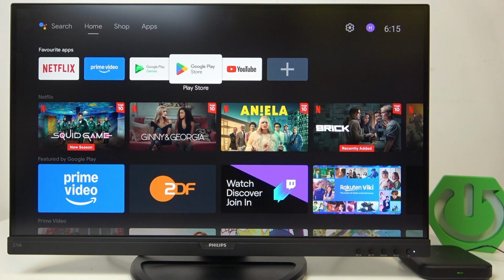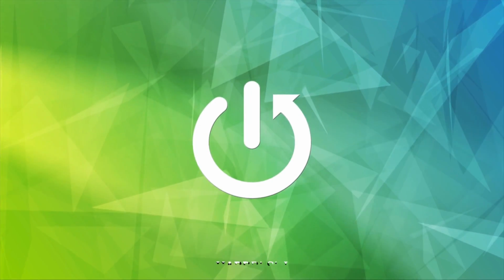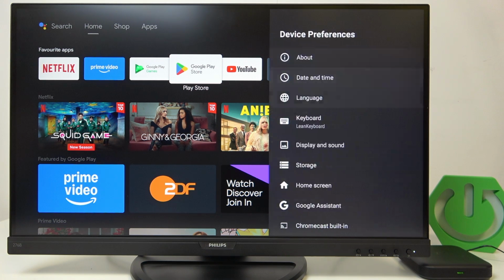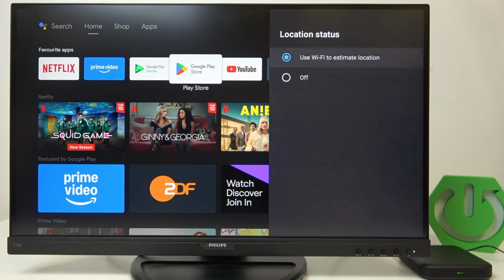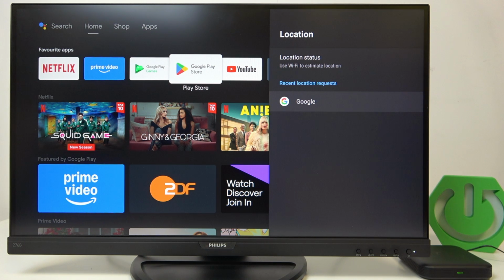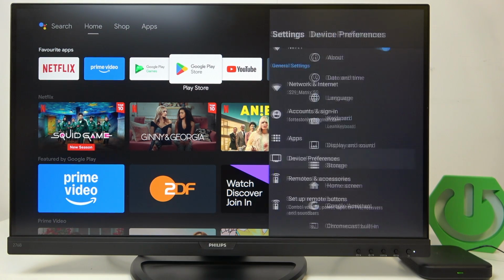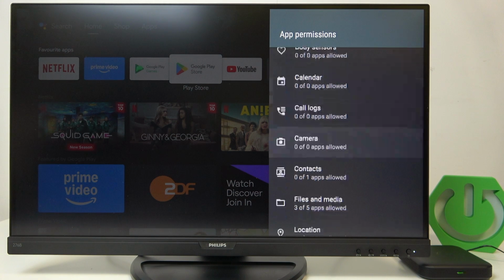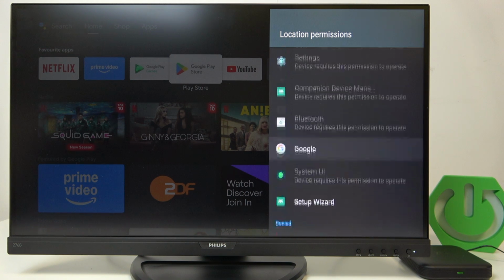ZTE Android TV Box – How to Enable Location Services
If you want to enable or disable location services on your ZTE Android TV Box, this video will guide you through each step. Learn how to access the settings menu, find device preferences, and manage your location status. You’ll also see how to control which apps can use your location and adjust app permissions for better privacy and control. Whether you need to turn on location for specific apps or want to keep your data private, this tutorial makes it easy to manage location services on your ZTE Android TV Box. Follow along to make sure your device is set up just the way you want it.

How to enable location services on ZTE Android TV Box?
How to manage app location permissions on ZTE Android TV Box?
Where is the location setting on ZTE Android TV Box?

0:00 Introduction
0:08 Open Settings on ZTE Android TV Box
0:19 Go to Device Preferences
0:27 Find and Adjust Location Status
0:36 Enable or Disable Location Services
0:47 View Apps Requesting Location
0:56 Manage App Location Permissions
1:04 Allow or Disallow System Apps
1:12 Final Tips and Outro